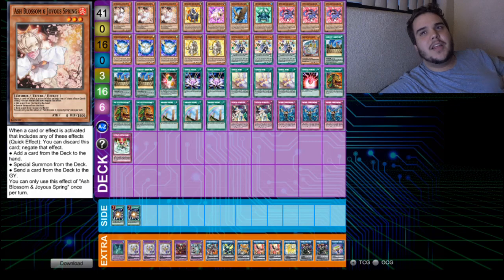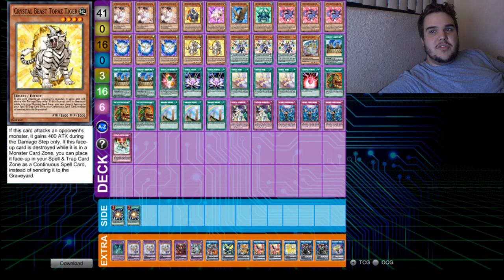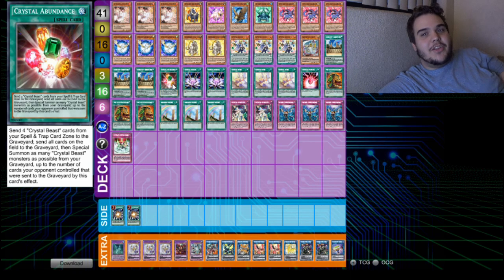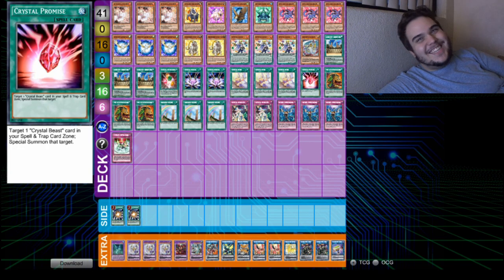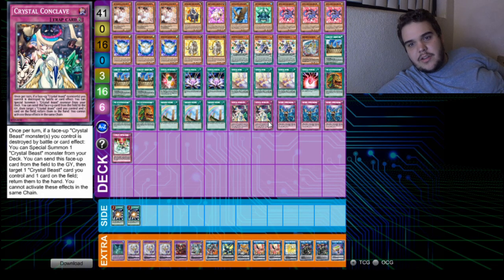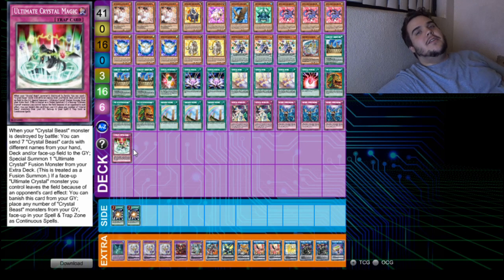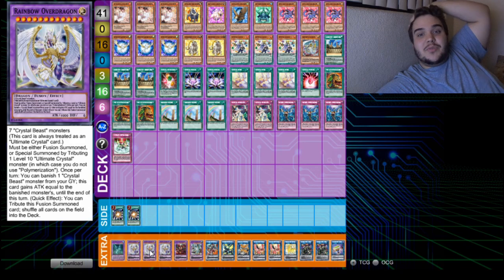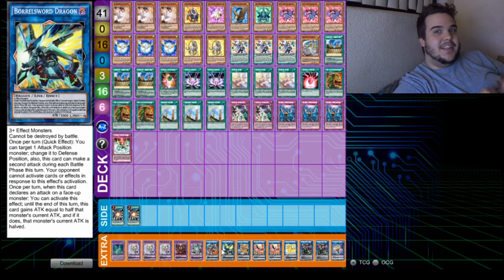YuGiOh - Crystal Beast Deck Profile & Discussion!! [JUNE 2019] (SHINE BRIGHT LIKE A DIAMOND)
SRD is out and about shining their skills with Crystal Beasts! This relic of the past has never reached the peak, but their support allows them to stand on their own 2 legs! Is their future bright? There's only one way to find out!

Check us out on TCGPlayer as Sora Online! Inventory updated regularly!

Intro Song is "Crazy Noisy Bizarre Town" by THE DU
Outro Song is "You're Not Alone" by Nobuo Uematsu from the score to Final Fantasy IX

If you would like to donate and help us out, our Streamlabs link is